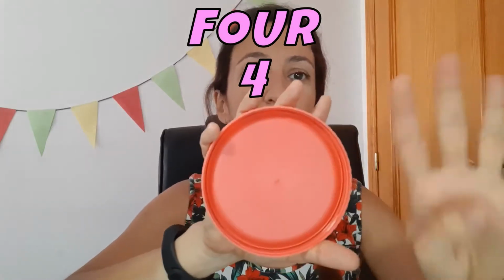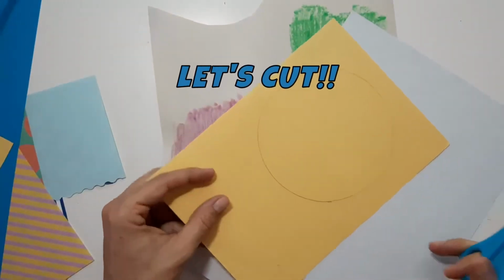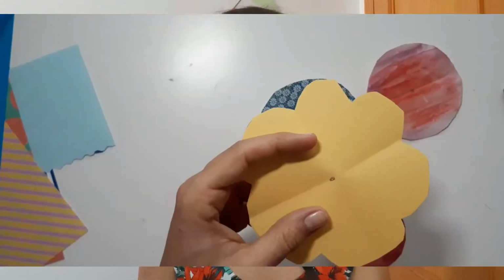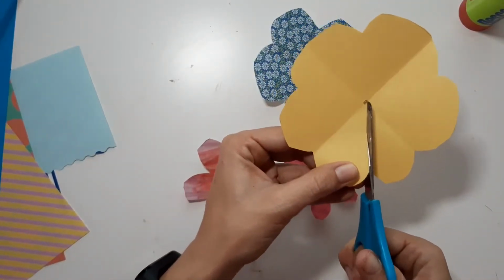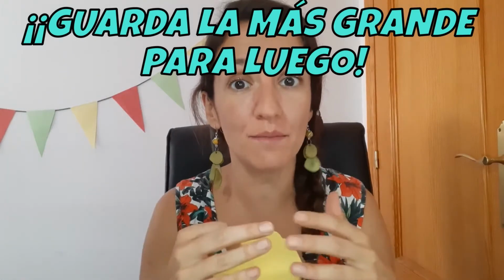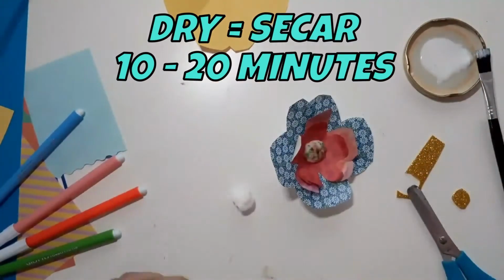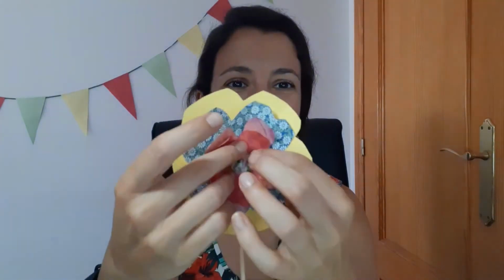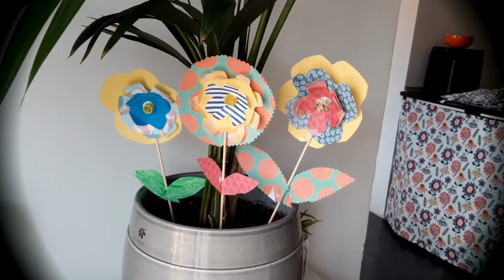Flores de papel | Crafts in English - PAPER FLOWERS | Plástica en inglés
Éste es un video dirigido a personas a las que les guste hacer manualidades y quieran practicar algo de inglés. Las instrucciones son muy claras y sencillas para que incluso los más pequeños puedan comprenderlas. Cada paso está explicado oralmente y de forma muy visual.

En este vídeo vais a aprender a constuir bonitas flores con papel. El resultado es muy vistoso y pueden usarse para decorar un montón de cosas.

Necesitas:
- Papeles de colores o estampados
- Tijeras
- Lápiz
- Pegamento de barra y cola blanca
- Tapas de botes
- Palitos de maders (opcional)

Edad recomendada: 8 años en adelante

Espero que disfruten haciéndolo y busquen más vídeos míos para pasar buenos ratos aprendiendo y creando.
This is a video addressed to people who enjoy doing crafts and want to practice some English. The directions are clear and simple in order to be understood even by the youngest. Each step is explained orally and in a very visual way.

In this video you are going to learn how to make beautiful paper flowers. The final result is very colorful and you can use them to decorate a bunch of things.

You need:
- Colored paper or printed paper
- Scissors
- Pencil
- Glue stick and white glue
- Some lids from pots
- Wooden sticks (optional)

Recommended age: 8 years old and above

I hope they enjoy doing it and look for more of my videos to have a great time learning and creating.